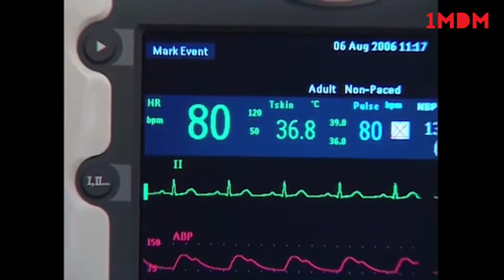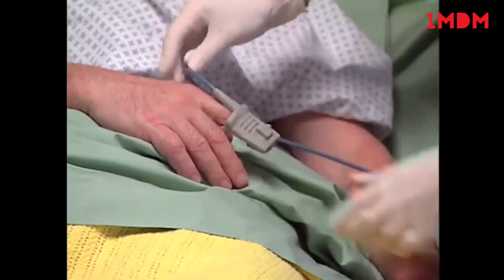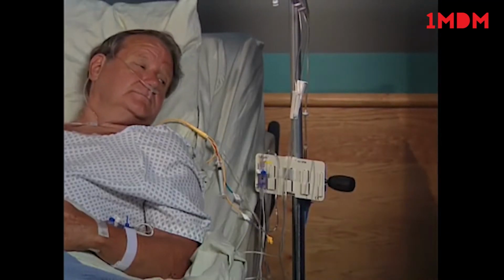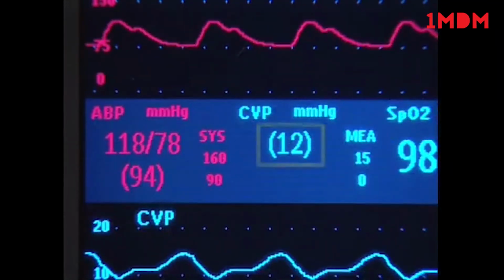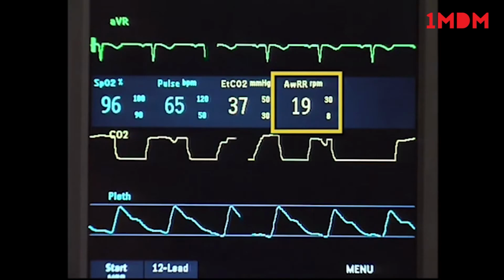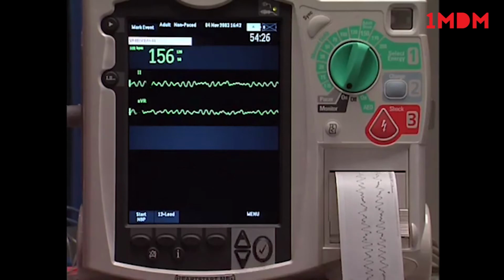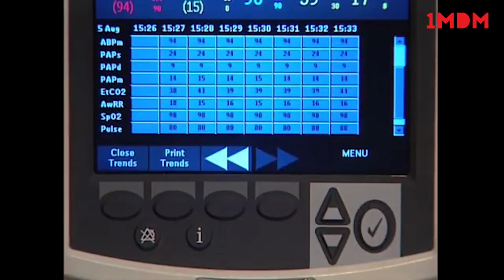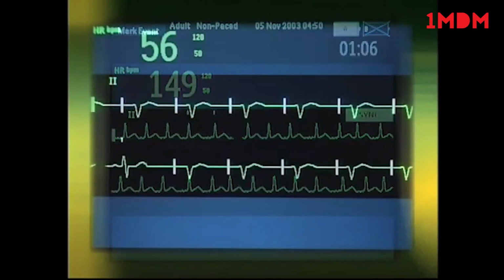Monitoring using the HeartStart MRx monitordefibrillator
"HeartStart MRx monitordefibrillator"

The HeartStart MRx is built tough—tough enough to endure environmental conditions created by water, vibrations, mechanical shocks, drops, and electromagnetic activity. Plus it’s built on a scalable platform, so you can upgrade easily and take advantage of Philips advancements while retaining the same footprint and weight.

Buy "HeartStart MRx monitordefibrillator"